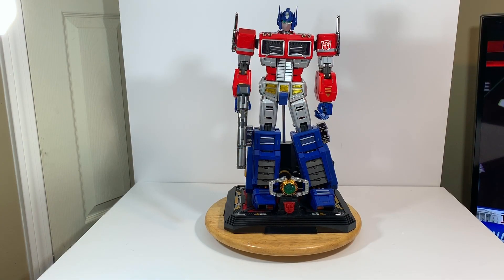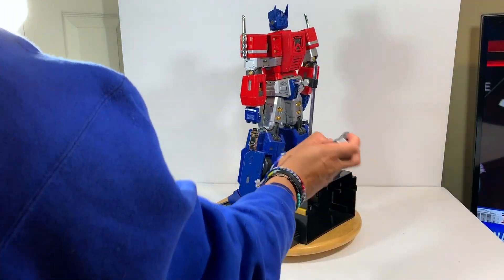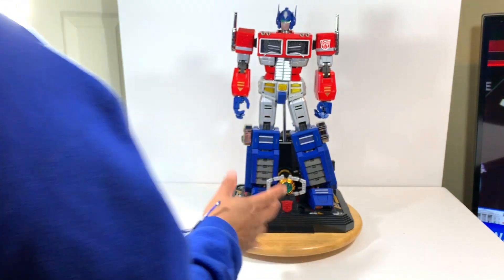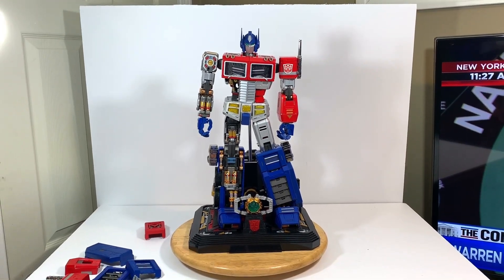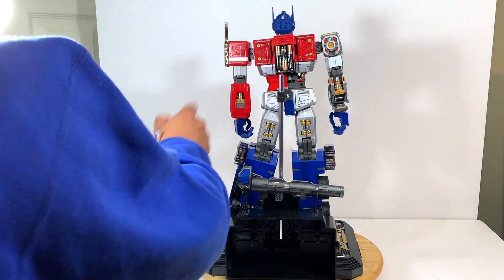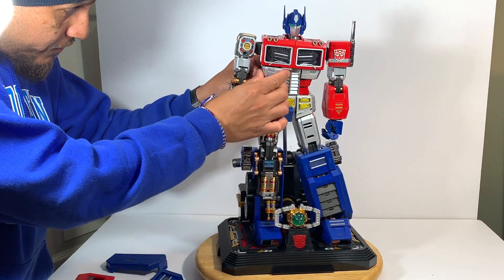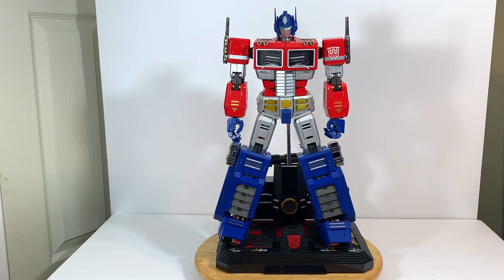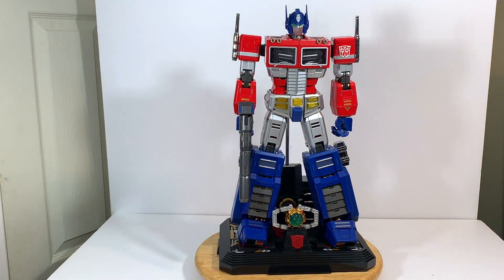TRANSFORMERS Ultimetal UM-01 Optimus Prime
This figure is the centerpiece of my Optimus Prime collection.